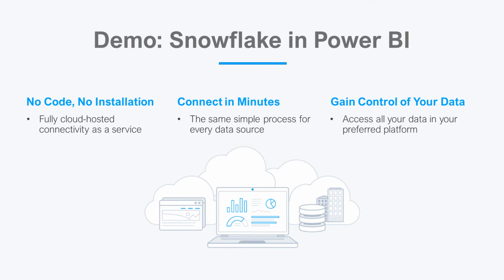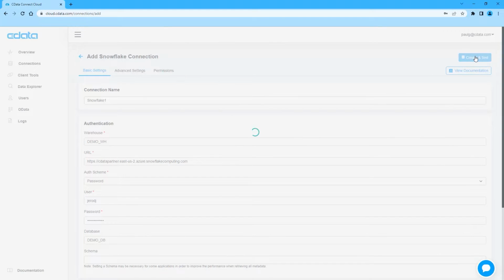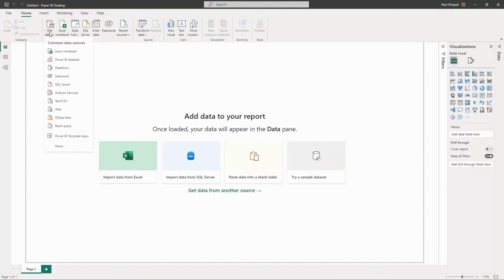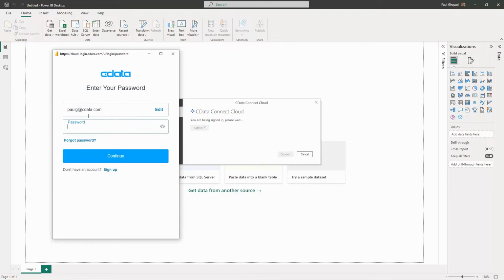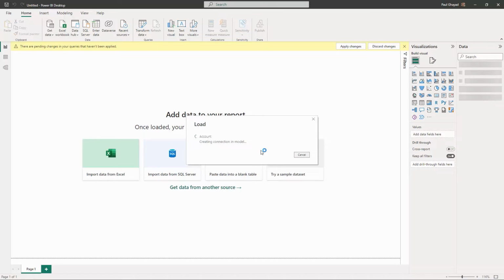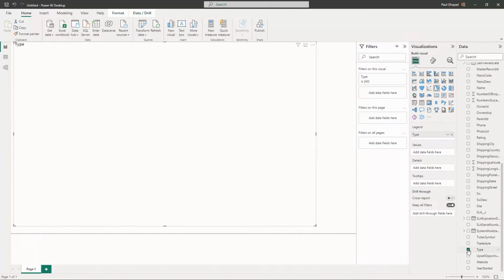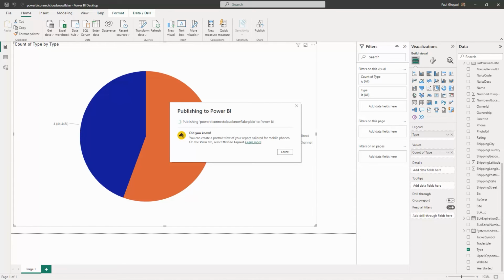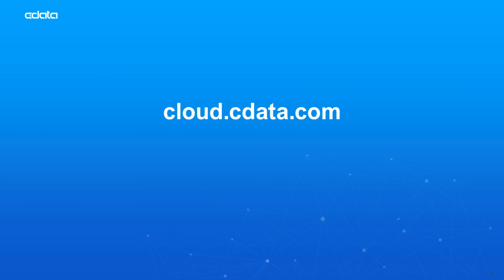Analyze Snowflake Data in the Power BI Service (Connect Cloud)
Use CData Connect Cloud to connect to Snowflake data warehouses and provide access to live Snowflake data in Power BI and the Power BI Service!